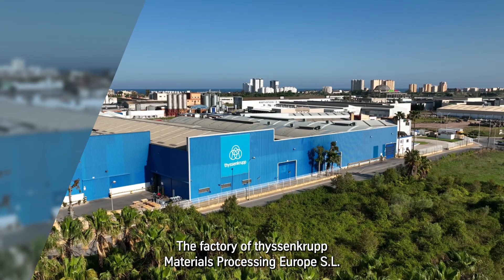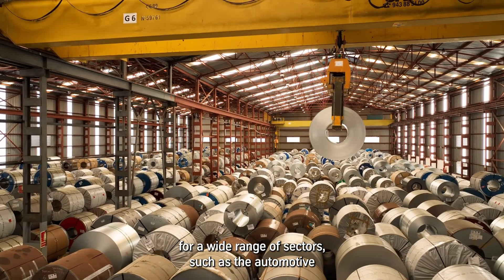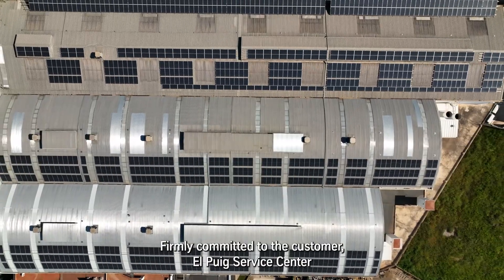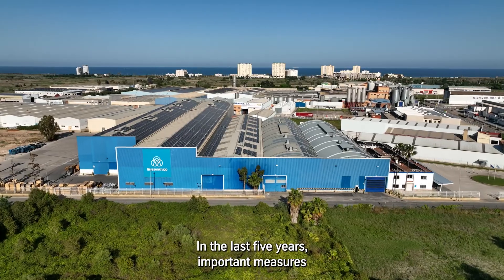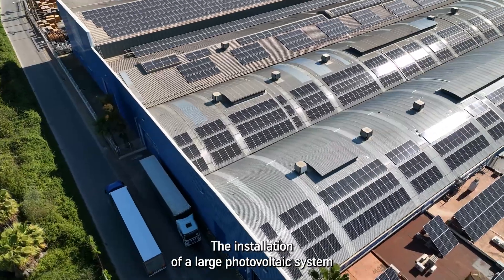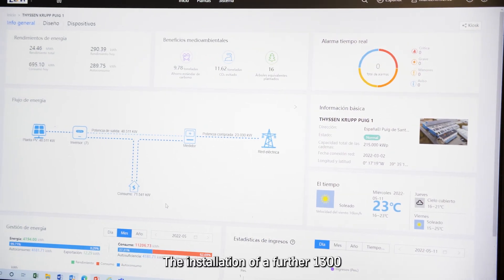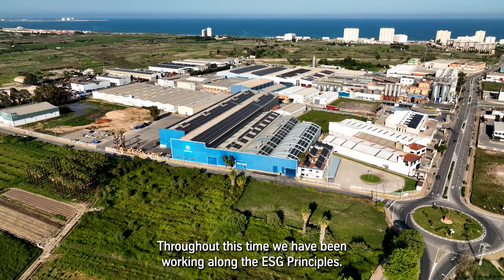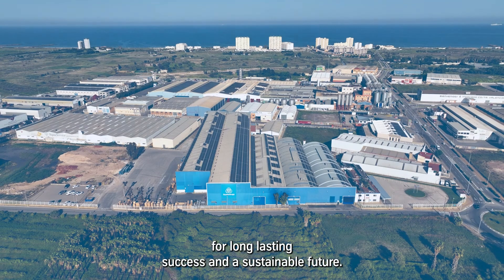Thyssenkrupp ENG subtitulado - Vídeo Corporativo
Especialistas en vídeos corporativos para empresas con drones profesionales y cámaras HD y 4K para grabaciones aéreas.